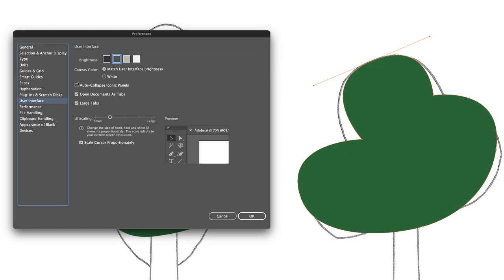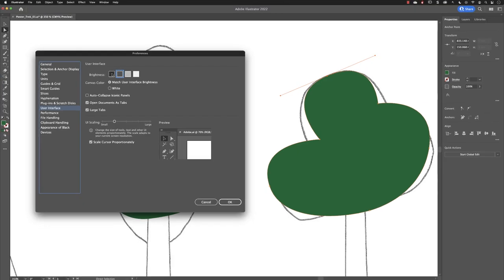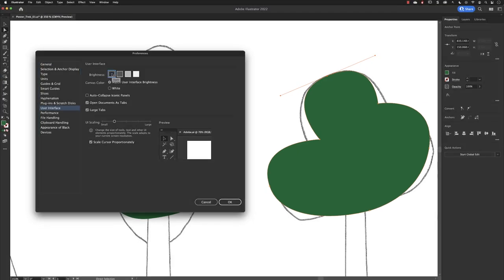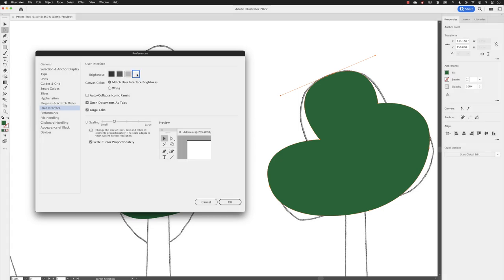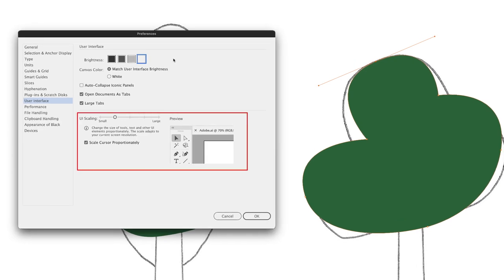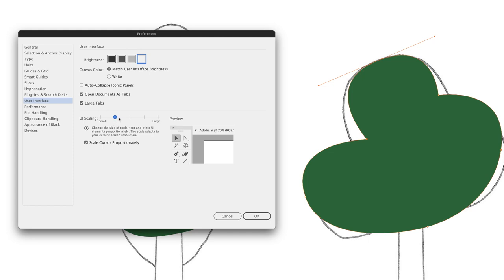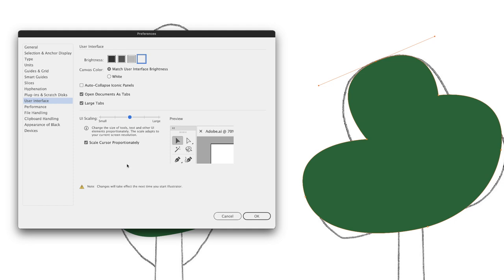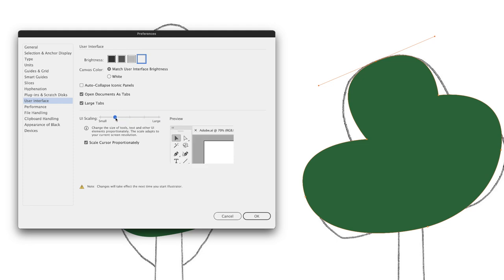User Interface Preferences